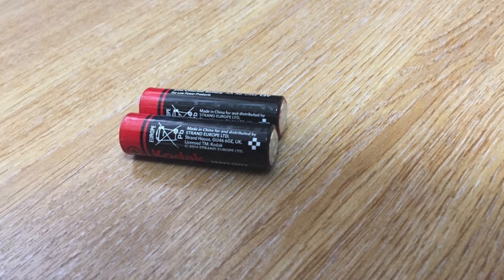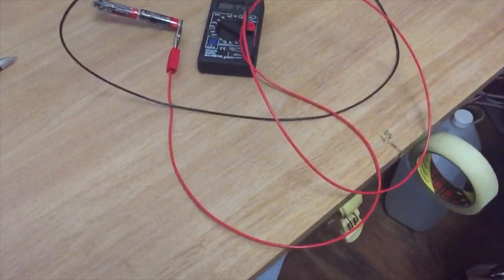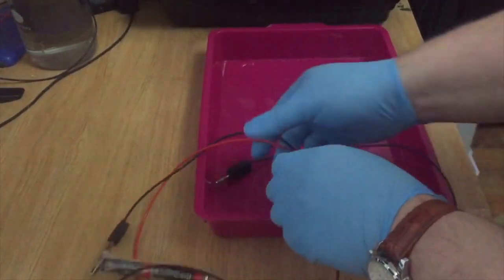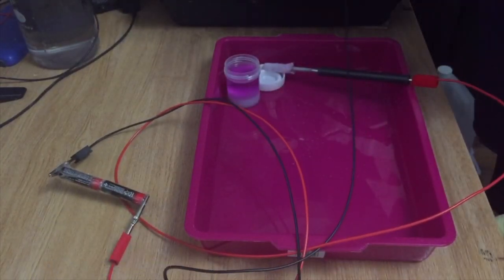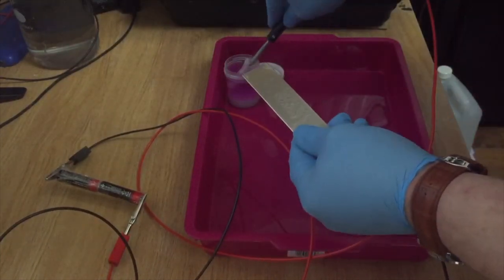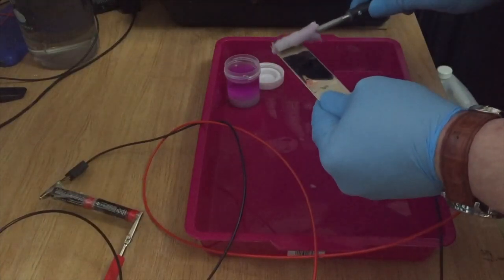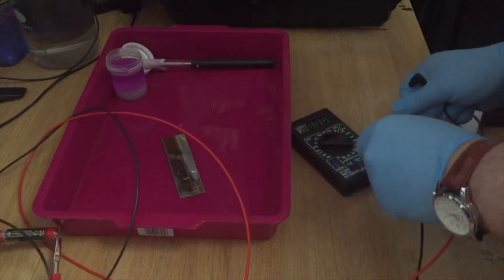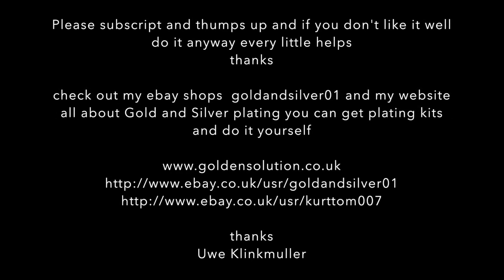How To Gold Plate with 2 AA Batteries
This video is about gold plating without using a power rectifier i only use 2x AA Batteries                                                                   Please subscript and thumps up and if you don't like it well do it anyway every little helps
thanks

thanks
Uwe Klinkmuller